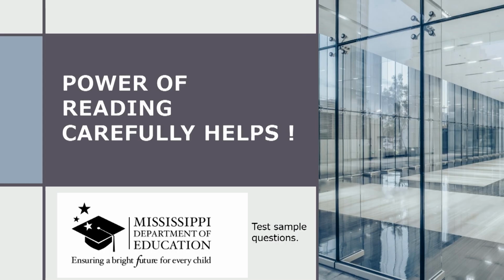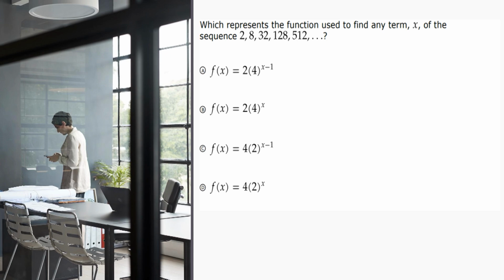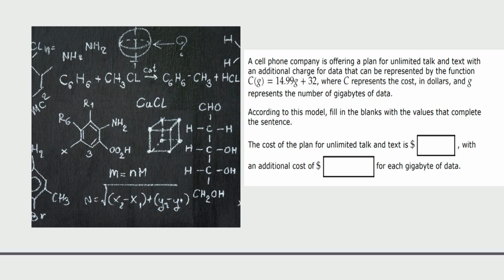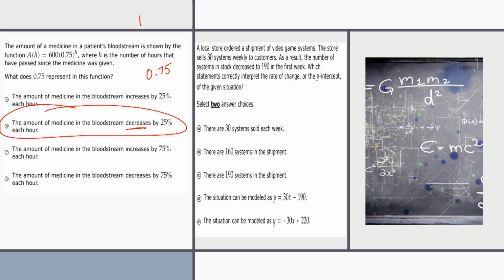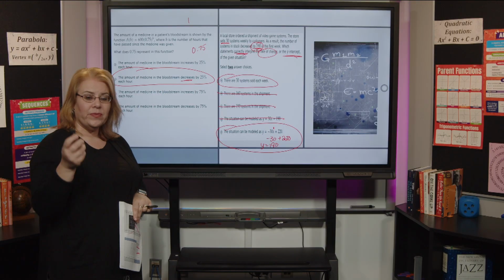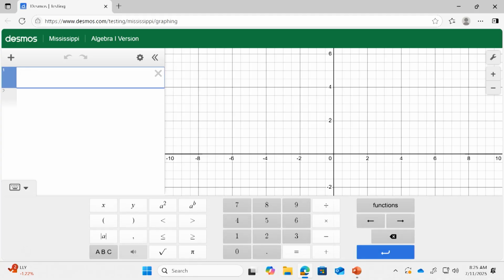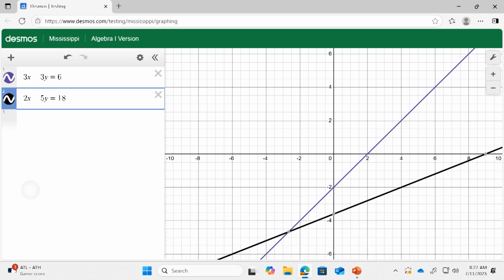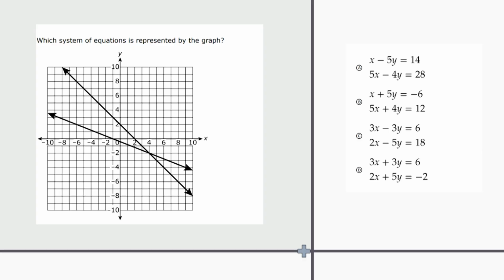MPB Algebra I Unit 12 Lesson 5: Systems of Linear Equations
Model Lesson aligned to the Mississippi Department of Education MCCR Standards: F-IF.3 Use the fact that sequences are functions whose domain is a subset of the integers to identify sequences and generate their explicit formulas. F-LE.2 Construct linear and exponential functions, including arithmetic and geometric sequences, given a graph, a description of a relationship, or two input-output pairs. F-BF.1 Write a function that describes a relationship between two quantities. Determine an explicit expression or steps for calculation from a context. A-CED.2 Create equations in two variables to represent relationships between quantities; graph equations on coordinate axes with labels and scales. A-CED.3 Represent constraints by equations or inequalities, and by systems of equations and/or inequalities, and interpret solutions as viable or non-viable options in a modeling context. A-REI.5 Given a system of two equations in two variables, show and explain why the sum of equivalent forms of the equations produces the same solution as the original system. A-REI.6 Solve systems of linear equations algebraically, exactly using algebraic processes and approximately (e.g., graphically) while focusing on pairs of linear equations in two variables. A-REI.11 Explain why the x-coordinates of the points where the graphs of the equations y = f(x) and y = g(x) intersect are the solutions of the equation f(x) = g(x); find the solutions approximately. A-REI.12 Graph the solutions to a linear inequality in two variables as a half-plane (excluding the boundary in the case of a strict inequality) and graph the solution set to a system of linear inequalities in two variables as the intersection of the corresponding half-planes.